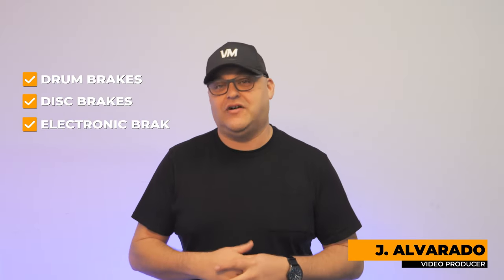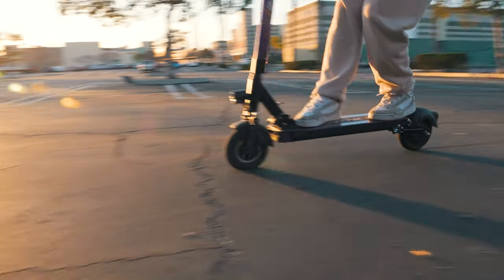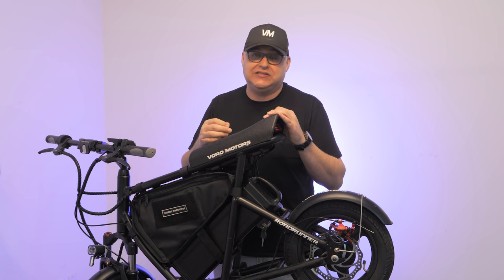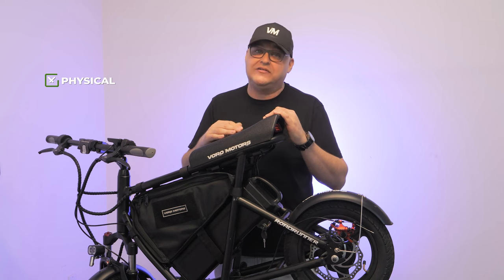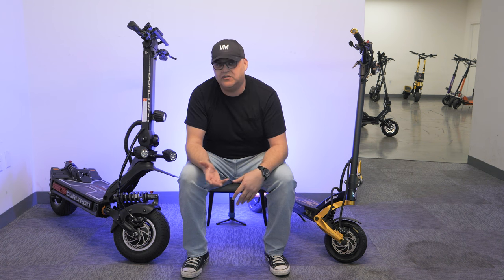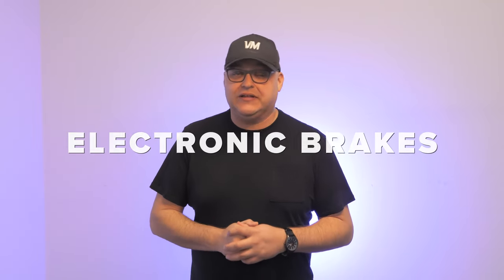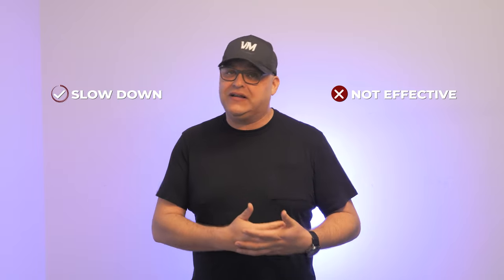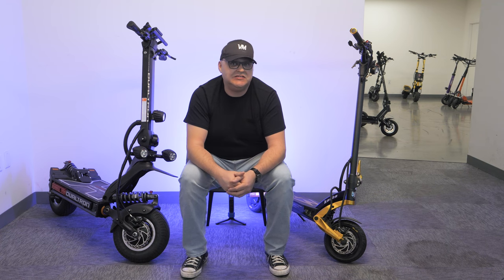Which Is Best? Comparing Drum Brakes, Disc Brakes, Hydraulic Brakes, and Electronic Brakes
Hello Voro riders! Today we're going to be going over which brakes on your electric scooter are the best and easiest to maintain.